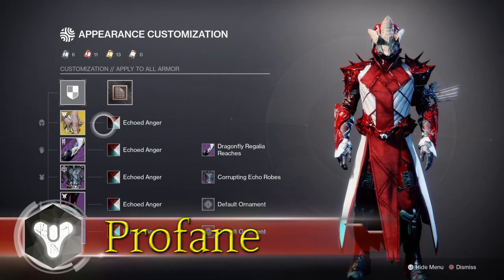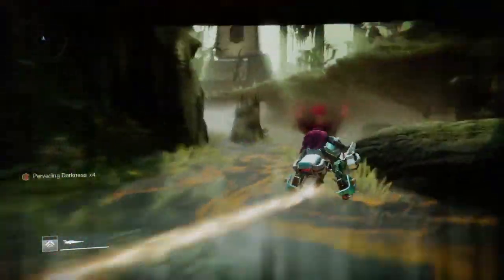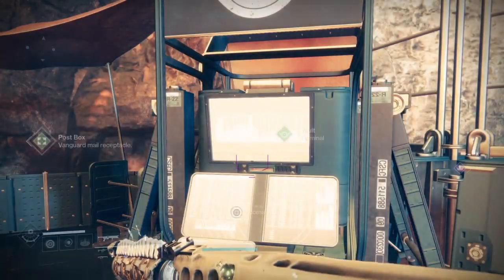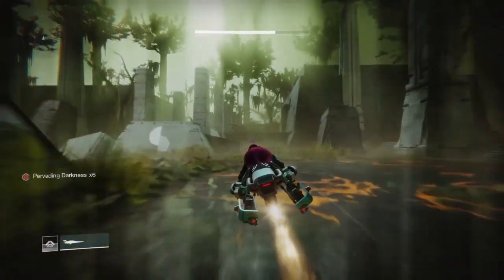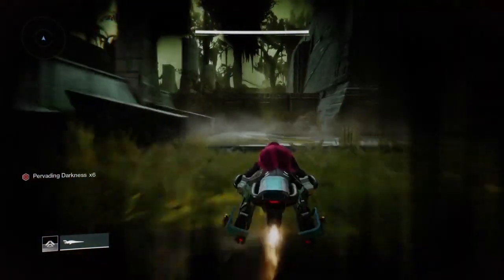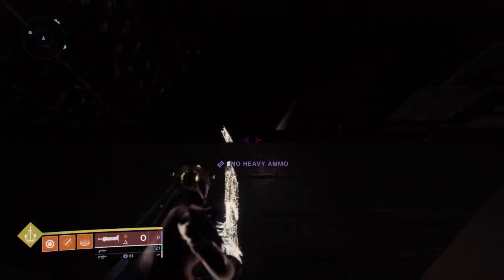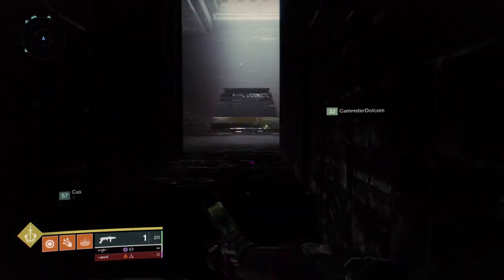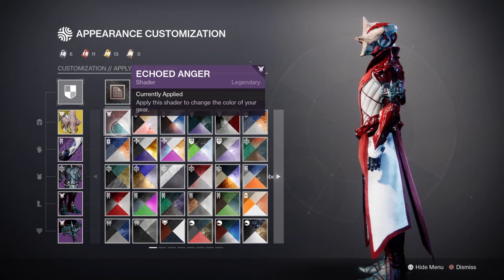DESTINY 2 | HOW TO GET SECRET RAID SHADER! NEW HIDDEN RAID CHESTS IN VOW OF THE DISCIPLE RAID!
How to get Echoed Anger Raid Shader from Vow of the Disciple Raid.
Vow of the Disciple Hidden Chests

🎮 HELPFUL LINKS 🎮

Profanendobscene

Profanendobscene